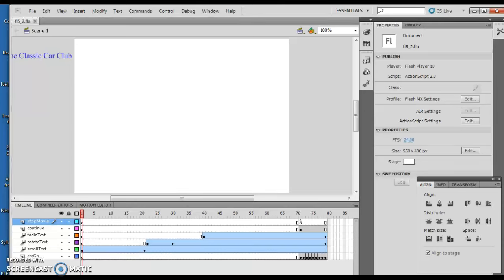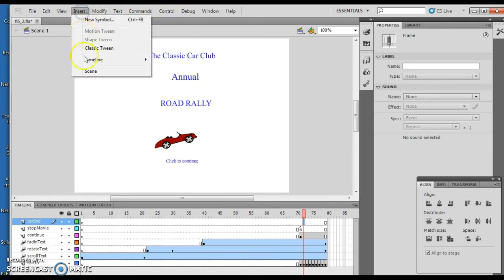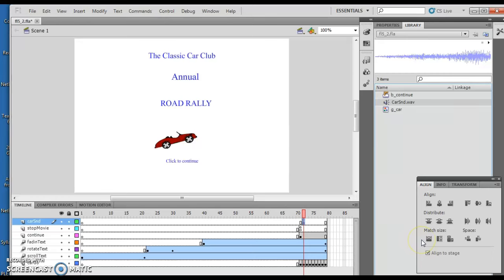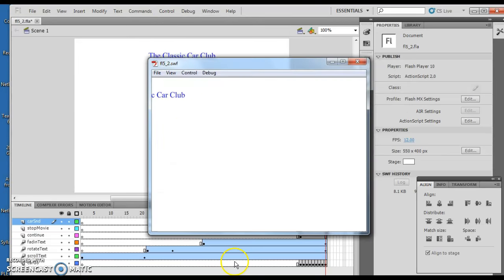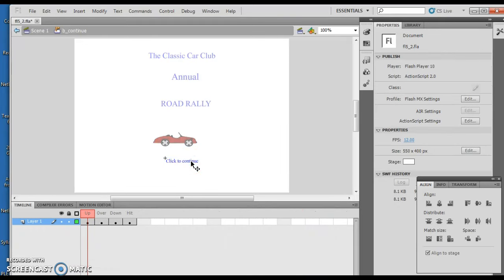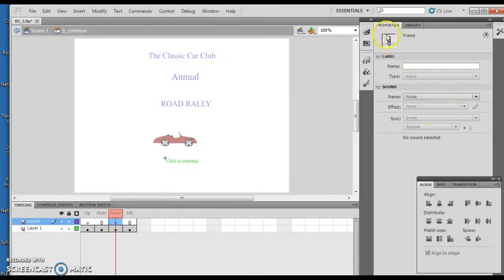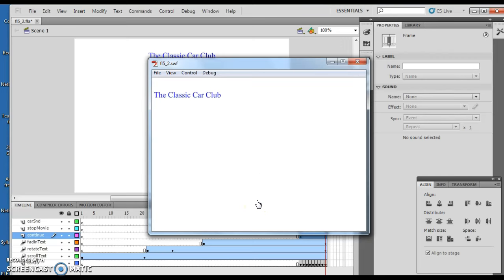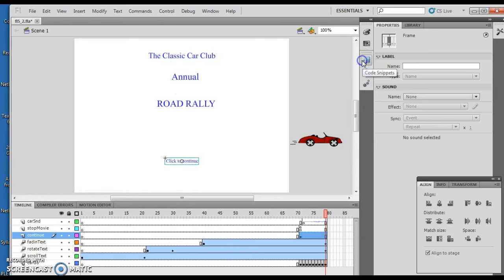Anim Flash Ch 5 Less 2